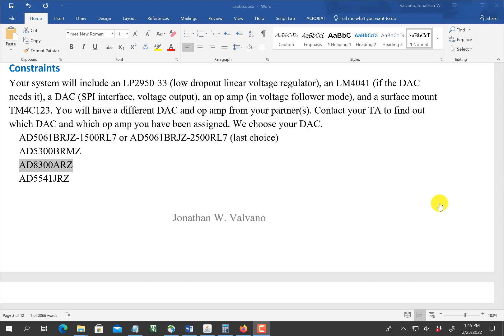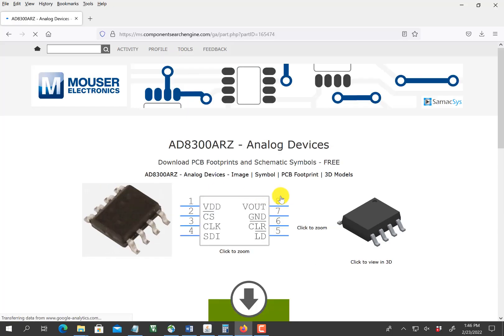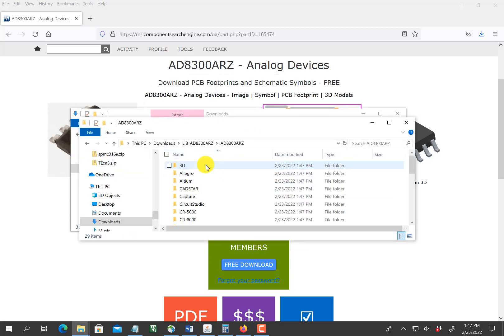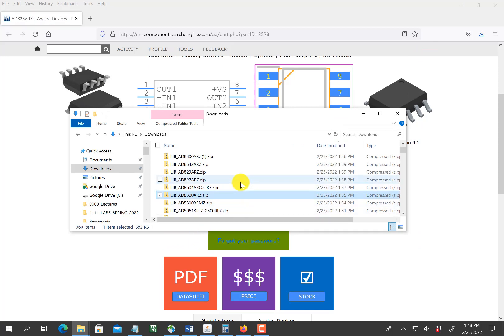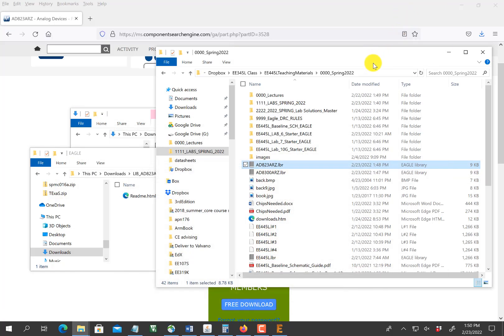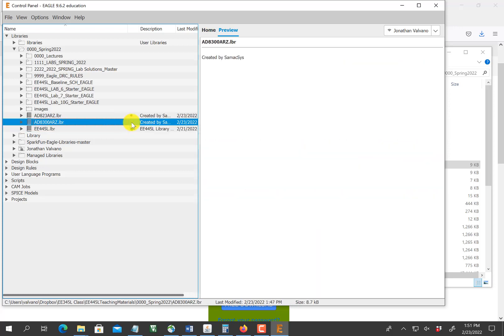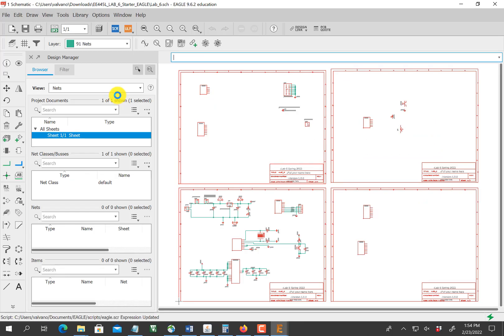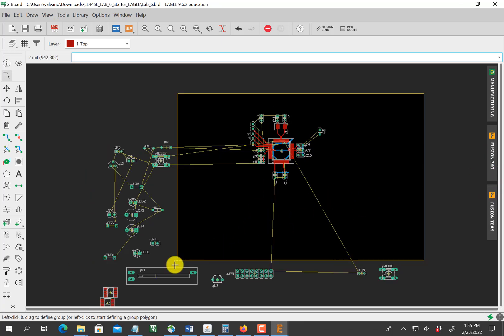EE445L Lab 6 Import Library Part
Lab 6 is a PCB design lab using Eagle. We begin by importing library parts for our new devices.